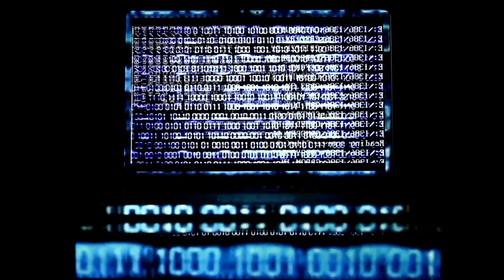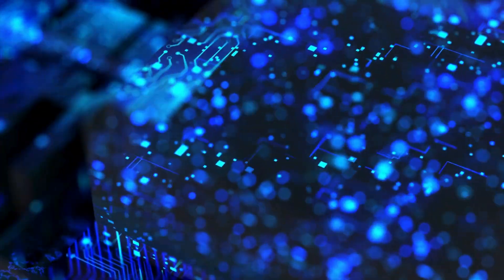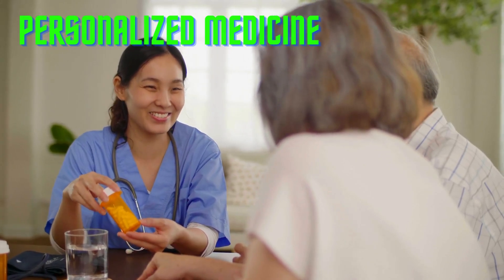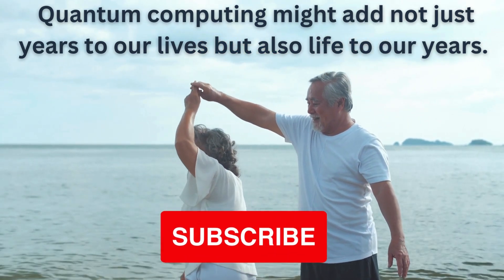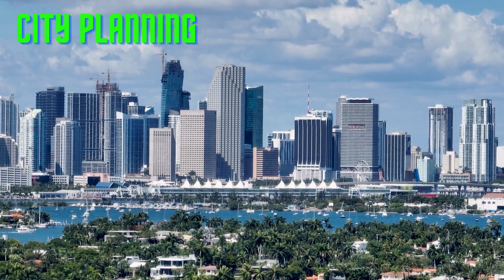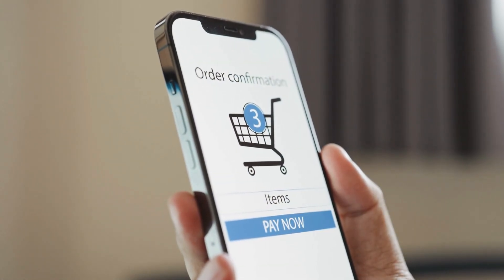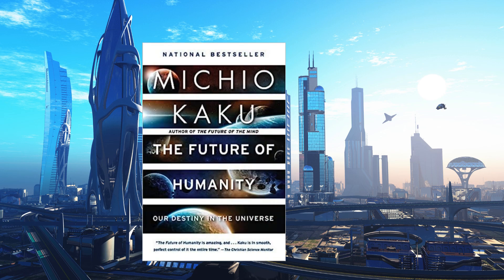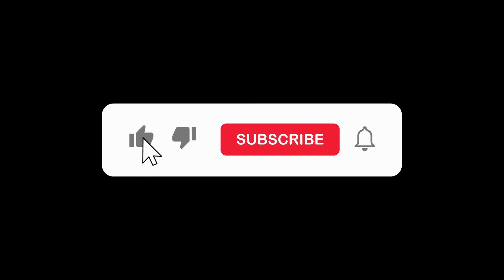The Future is Quantum: Michio Kaku's Quantum Supremacy Explained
🌌 Dive into the fascinating world of quantum computing with our comprehensive summary of Michio Kaku's groundbreaking book, "Quantum Supremacy." Join us as we unravel the complexities of quantum mechanics and its implications for the future of technology.

🔍 In this video, we will cover how Quantum Computing is revolutionizing fields such as medicine, contributing to the pursuit of immortality, enhancing climate modeling, optimizing industrial processes, fortifying encryption, and advancing material sciences. Join us as we explore the multifaceted impacts of this cutting-edge technology.

- The Basics of Quantum Computing: Understand the fundamental principles that set quantum computers apart from traditional computers.

- Michio Kaku's Vision: Discover Kaku's insights into how quantum technology could shape our world.

- Real-World Applications: From healthcare to finance, learn about the potential impact of quantum supremacy in various industries.

🔬 Whether you're a science enthusiast, a tech geek, or just curious about the future, this video offers a captivating look at one of the most exciting areas in modern science.

What part of quantum computing excites you the most?